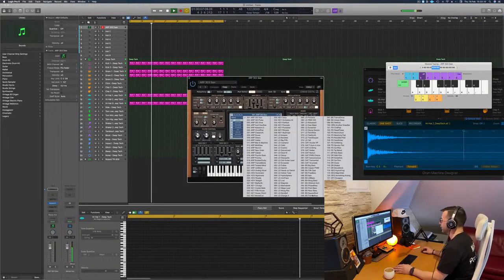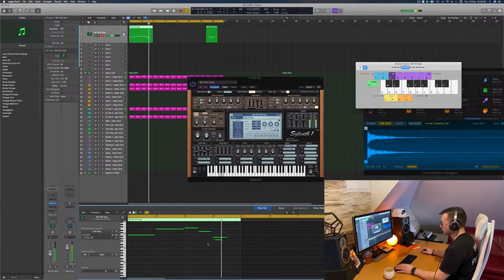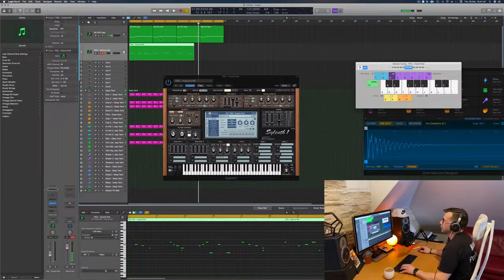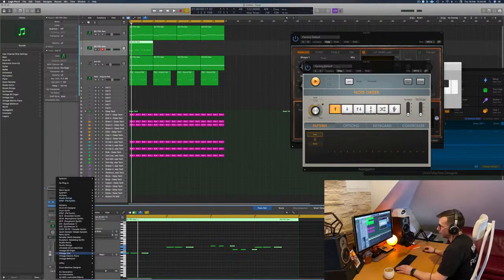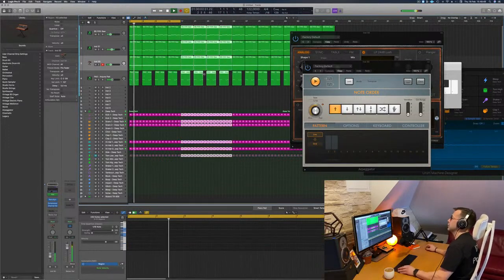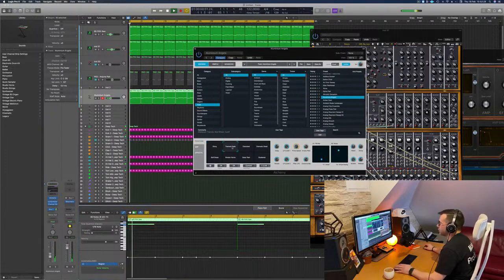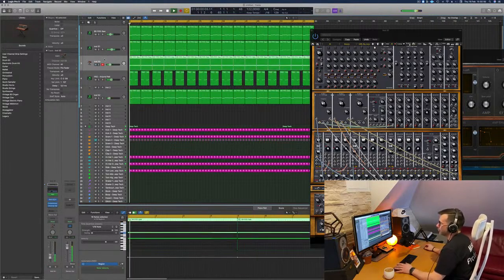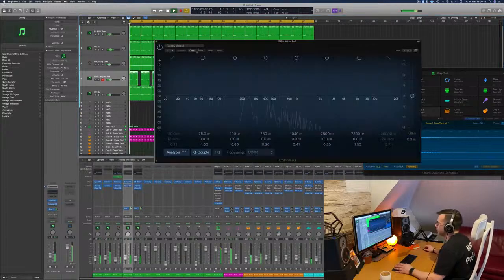How To Make Melodic House (Anjunadeep - Lane 8) + Template | Live Electronic Music Tutorial #213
Craft Anjunadeep & Lane 8-Style Melodic House with Logic Pro X Template!
In Episode #213 of our Live Electronic Music Tutorials, we weave a melodic house track inspired by Anjunadeep and Lane 8, blending smooth melodies and deep atmospheres. Using Logic Pro X as our base, we incorporate tools like Sylenth1, Arturia Modular Synth, and CS-80 alongside Logic’s internal plugins to compose, mix, and arrange this song. Watch this free tutorial and download the Logic Pro X template to master music production at your own pace!
What You'll Learn:
Program a drum beat and additional percussion

Record a bass pattern with Sylenth1

Create an Anjunadeep-style pad and arpeggiator with Retro Synth

Build a bass groove using Arturia Modular Synth

Layer a top pad with CS-80

Mix down elements for a polished melodic house track

Chapters:
0:00 How to Make Melodic House

1:55 Drum Beat Preview

3:03 Recording a Bass Pattern with Sylenth1

9:10 Programming More Percussions

10:30 Recording an Anjunadeep Pad

12:04 Creating an Arpeggiator with Logic’s Retro Synth

13:15 Creating a Bass Groove with the Arturia Modular Synth

20:32 Adding a Top Pad Using the CS-80

25:50 Mixdown of the Elements

30:00 Final Thoughts

Lane 8 Inspiration: Capture smooth melodies and deep atmospheres.